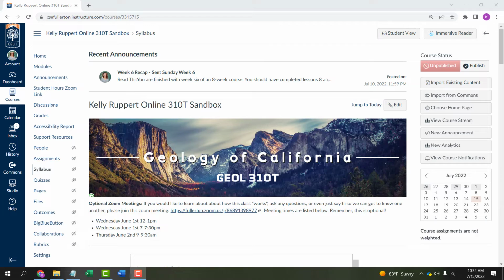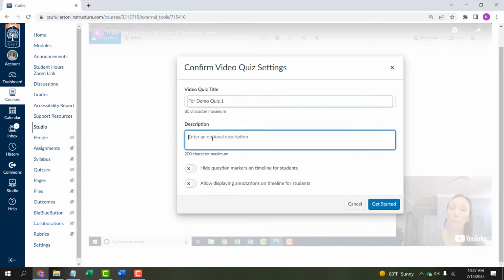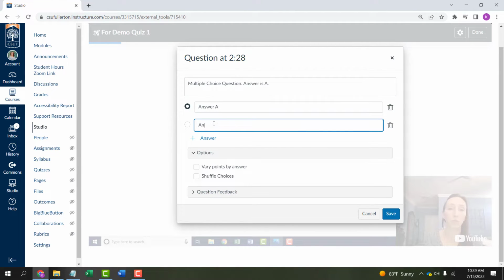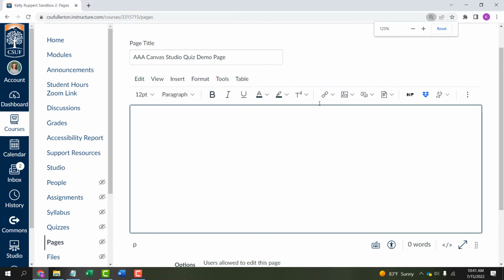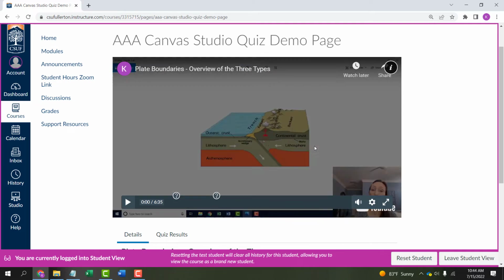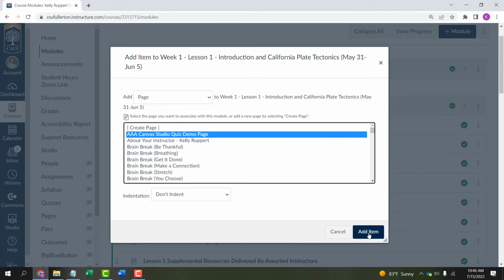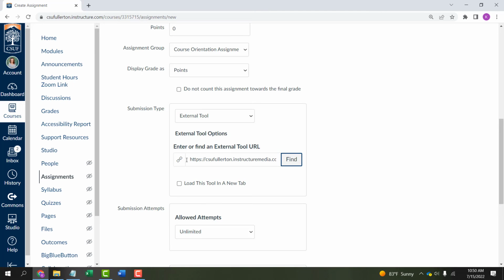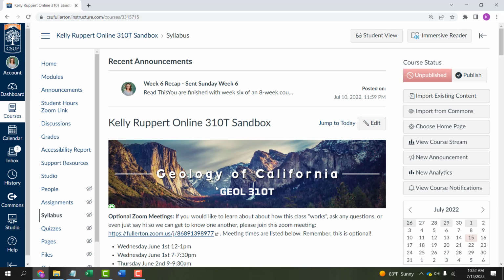Embedding Quizzes in Videos Using Canvas Studio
This video shows faculty how to use Canvas Studio to encourage students to view video-based content. A description of the strategy was initially presented in a workshop titled Encouraging Active Learning in a Class of Any Size. The workshop also included a discussion surrounding why you might use it, what instruction and modality types benefit from it, and how to adapt it to differently-sized classes.